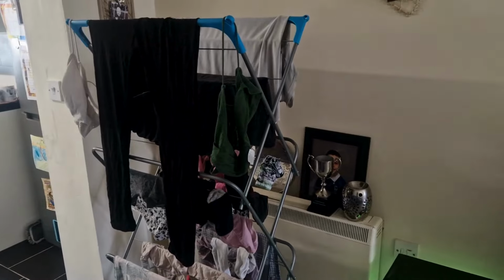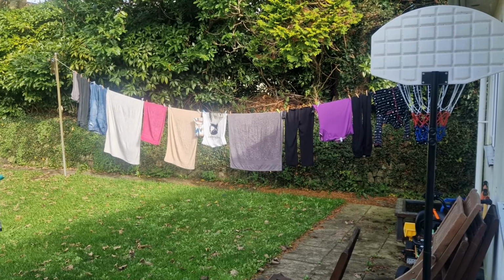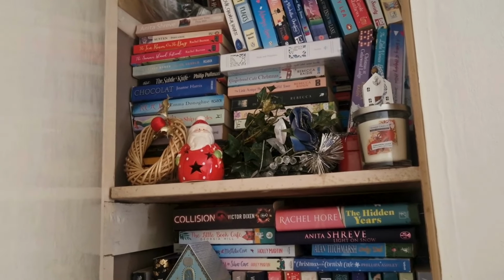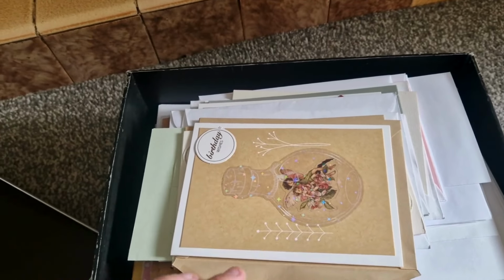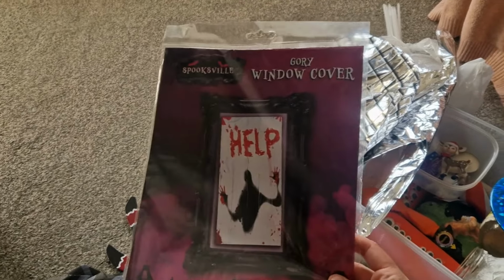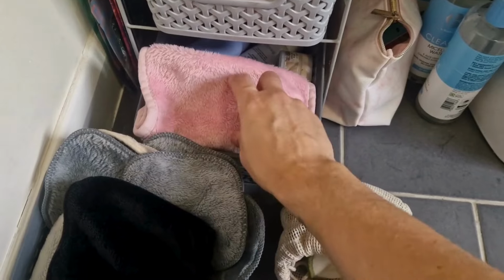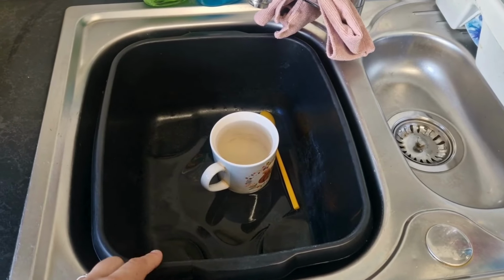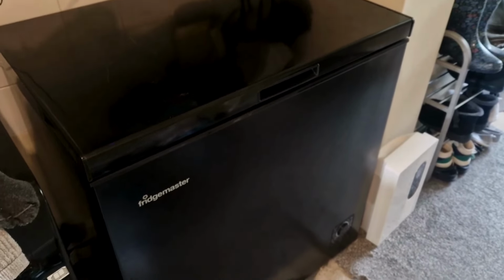Items In My Home That Save Me Money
Items in my home that help me save money in my day to day life!

Amazon Storefront

*I may earn on qualifying purchases made through the above link.